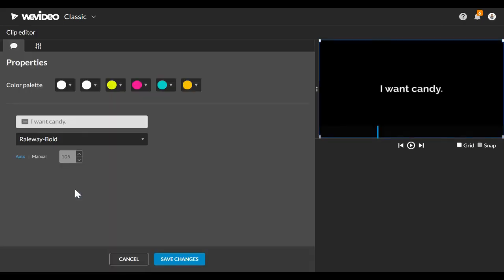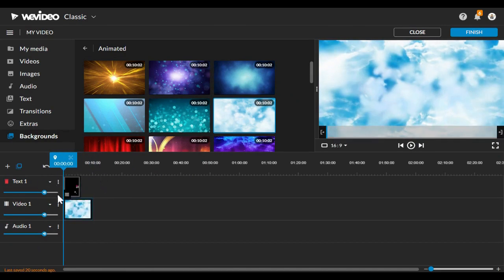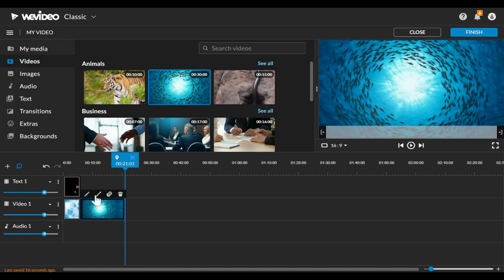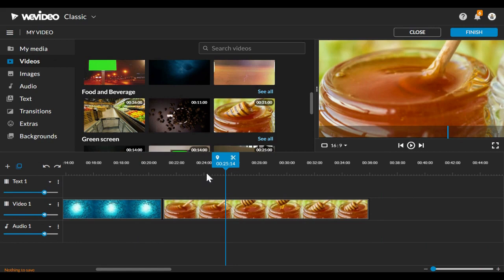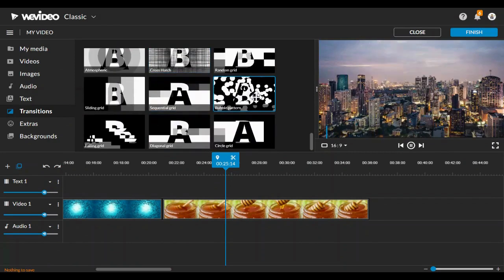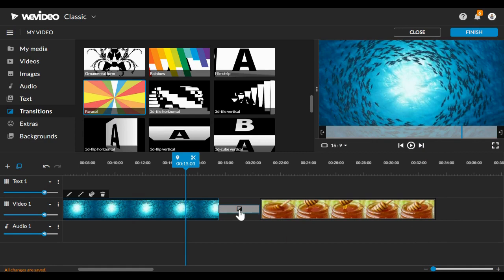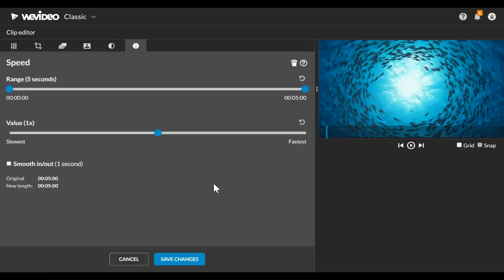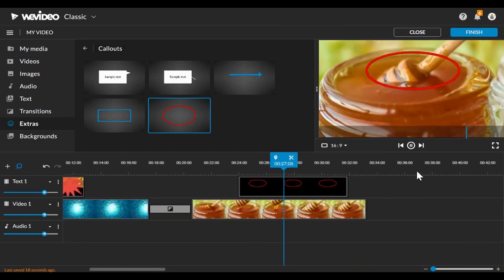WeVideo Scavenger Hunt Level 4: Time To Jazz It Up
How To:
Add a motion Title Screen with an animated background behind it
Add two stock video clips and trim them so they are each about 15 seconds long
Add a transition between the two stock video clips
Add an overlay to fit over the first 15 second video
Add a call out to the second video clip